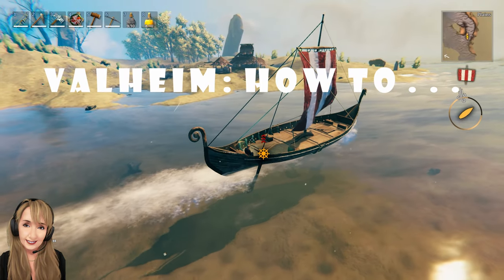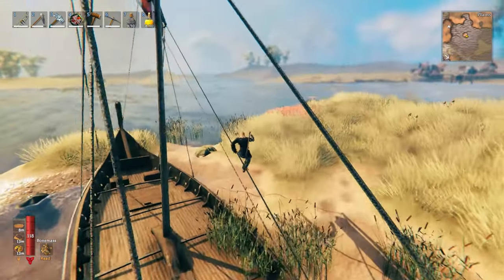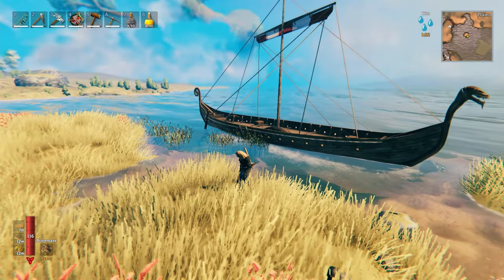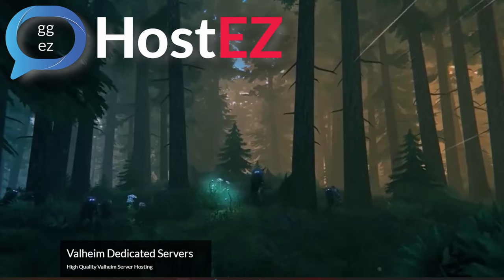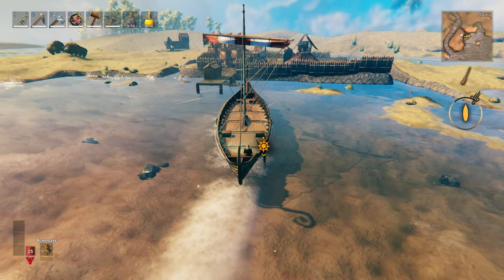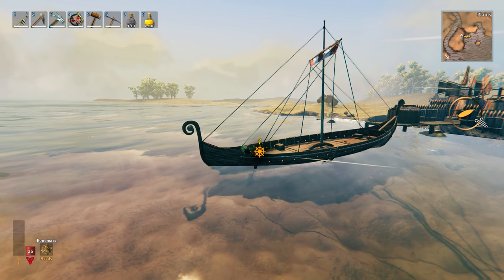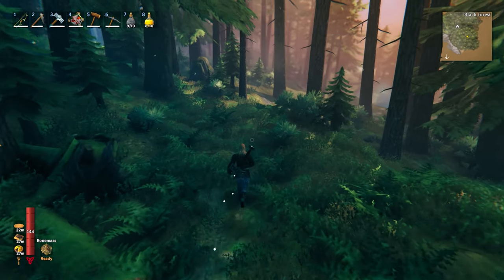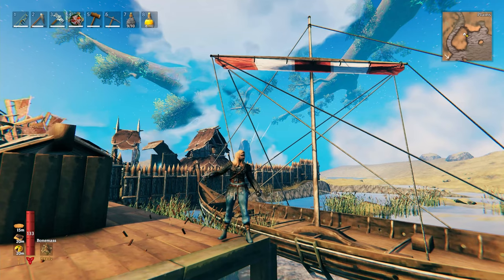Quick Ship Fixes (Valheim: How To)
Tips & tricks for gameplay in Valheim.

Happy Gaming! : )

Happy Gaming! : )